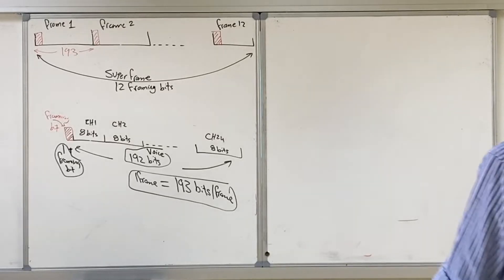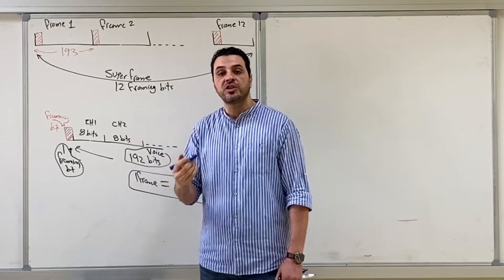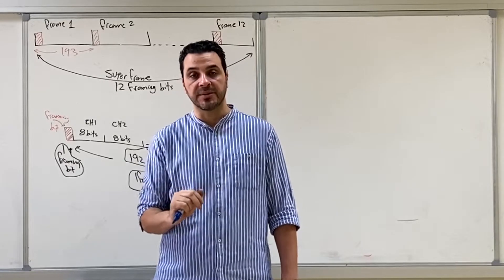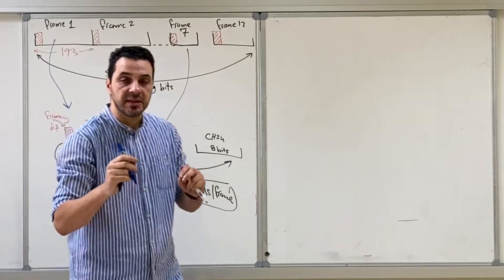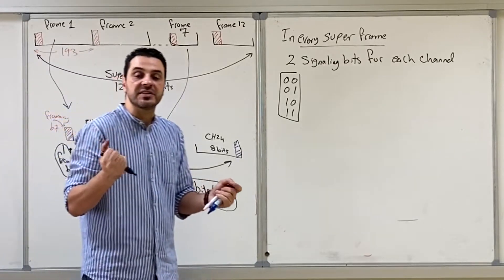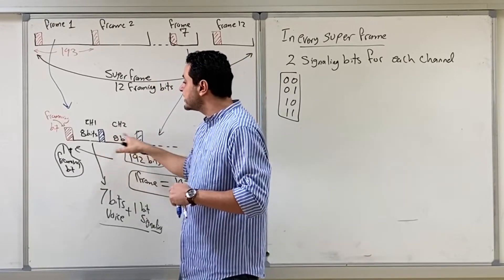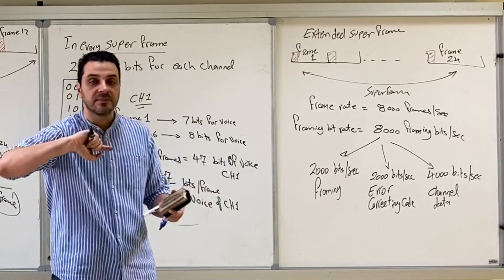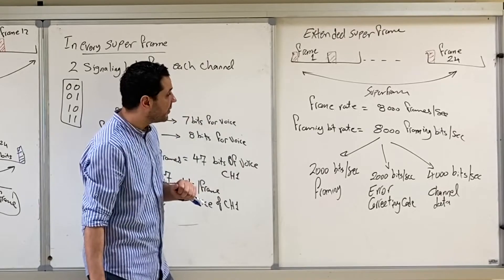EE 370, 81- T1 Carrier: Signaling Bits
The signaling bits of the T1 Carrier telephony system are discussed in this video. Furthermore, the extended frame structure and the European standard are discussed.